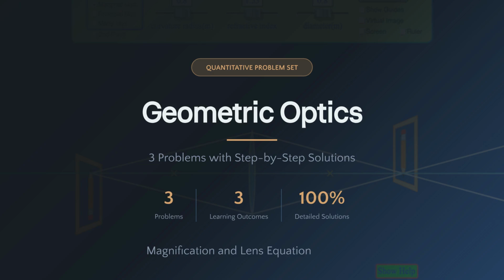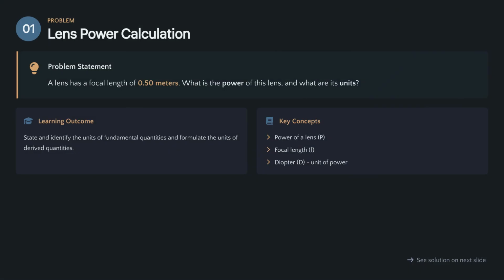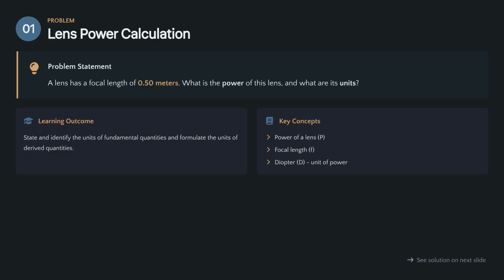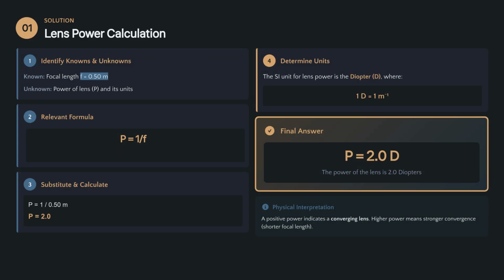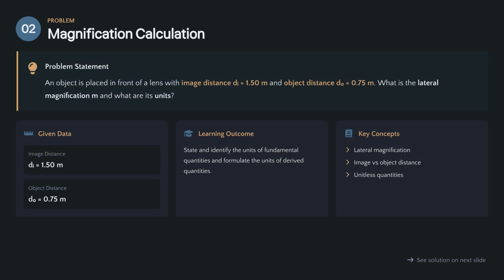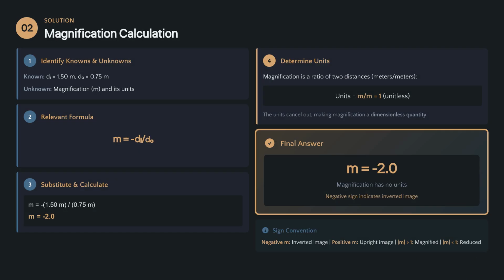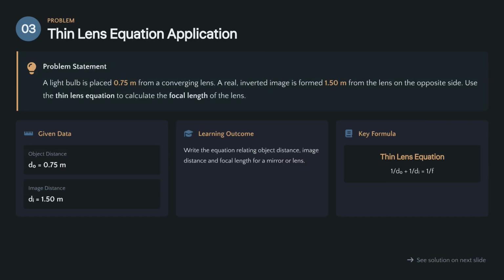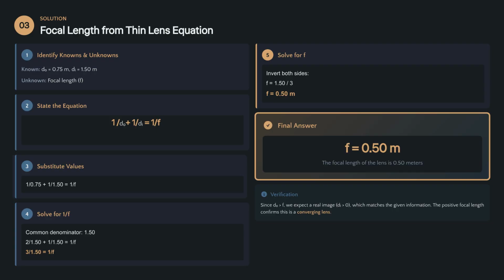How to Solve Thin Lens Equation Problems | Geometric Optics Tutorial-Magnifying Glass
Master the fundamentals of Geometric Optics with this step-by-step tutorial on converging lenses and magnifying glasses. This video walks you through two practical problems from our Quantitative Problem Set to help you understand how light behaves through a lens.

In this video, we cover:

The Symmetric Case: Learn why an object placed at twice the focal length (2f) creates an image of the same size on the opposite side.

Magnifying Glass Physics: See how placing an object inside the focal point creates a virtual, upright, and magnified image.

Key Calculations: A full breakdown of image distance and magnification for both real and virtual images.

Key Formulas Used:

Thin Lens Equation: 1/do + 1/di = 1/f

Magnification: m = -di/do

Timestamps: 0:00 - Introduction to Geometric Optics 0:15 - Problem 1: Symmetric Object-Image Configuration 0:50 - Calculating Real Image Magnification 1:05 - Problem 2: How a Magnifying Glass Works (Virtual Images) 1:35 - Summary of Results